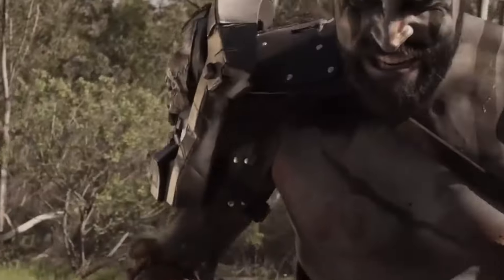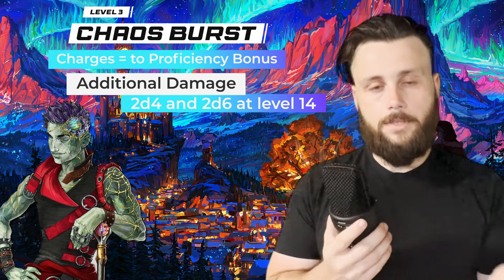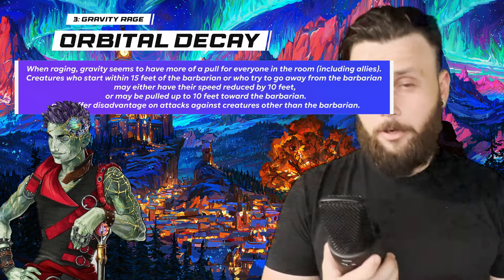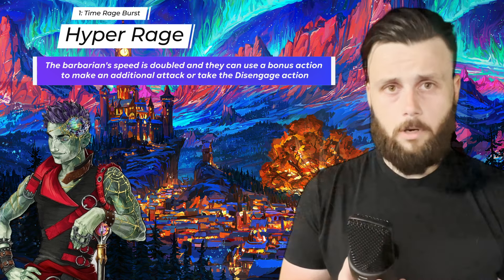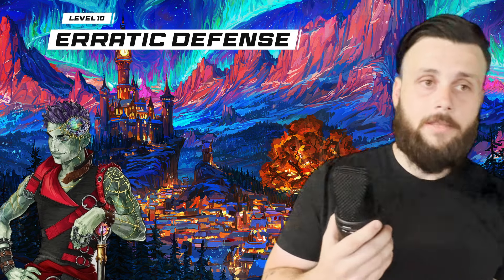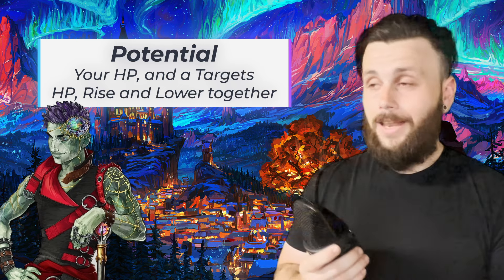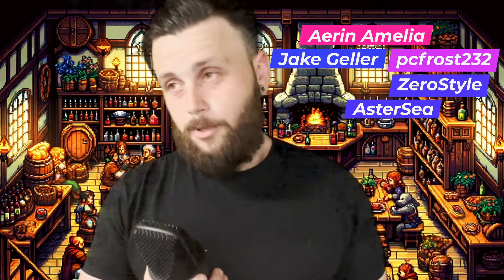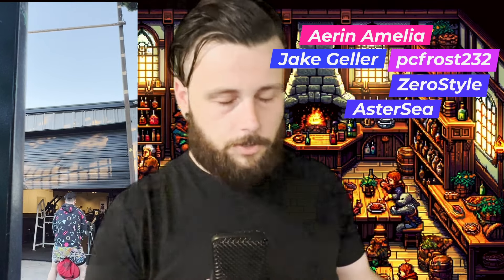Critical Role's new Subclass: Path of Fundamental Chaos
Play your own Path of Fundamental Chaos Barbarian just like Critical Role's Ashton! Now you don't have to wonder what subclass Ashton is, Ashton's Subclass is a new creation from Matt and Taliesin themselves!

Here is the Homebrew finished Version of this Subclass if you wanted to play a higher level

Want to see more baldurs gate 3 gameplay then you should check out the playlist this is in!

Let's go!: 0:00
PreClass: 00:45
Abilities: 01:17
Multiclassing: 07:42
Wrapping up!: 10:54

Trying to find the Baldurs Gate 3 best multiclass then check out the rest of this playlist! There also tons more Baldurs gate 3 gameplay